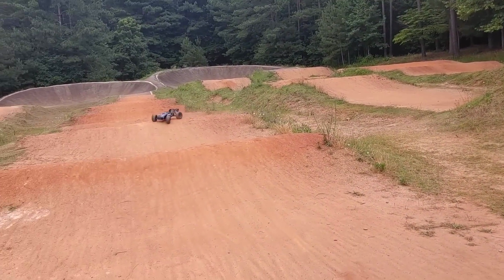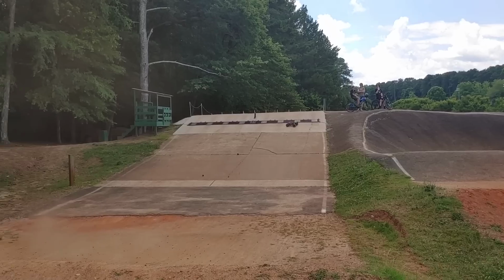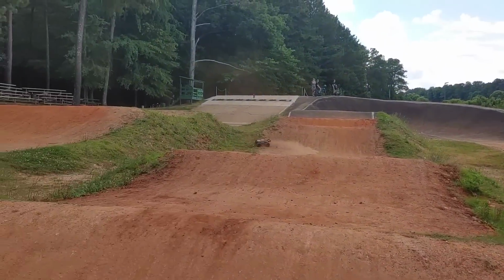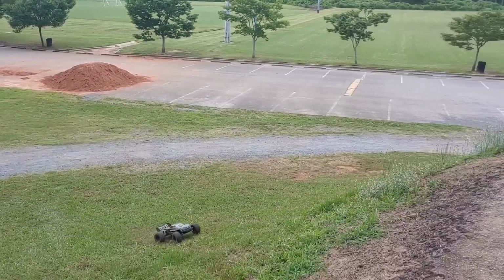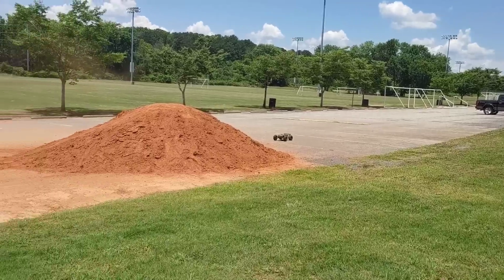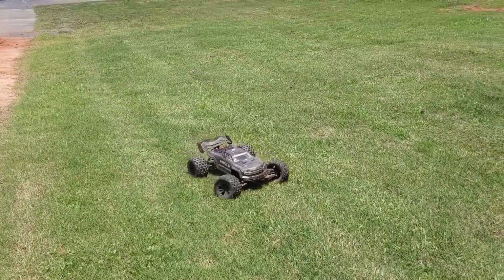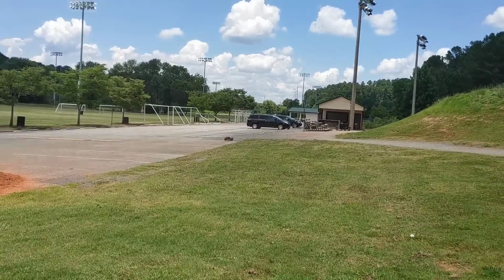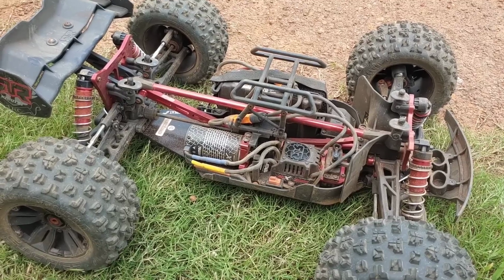Arrma Kraton EXB 1st Run - How tough is it 🤔?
Creator Credit: Darkness uploaded from PowerDirector